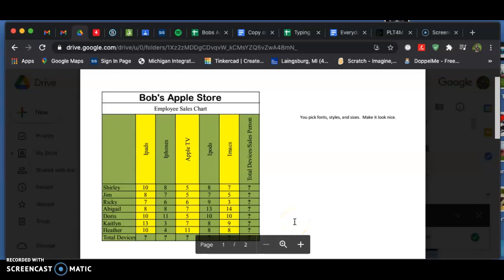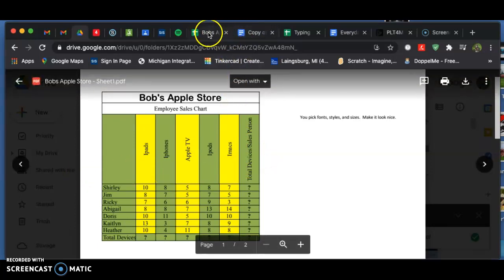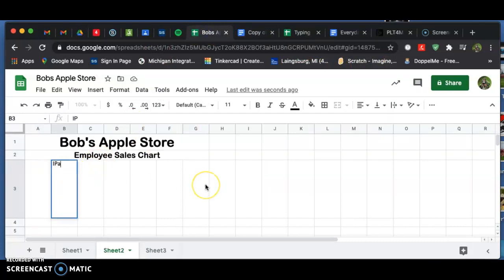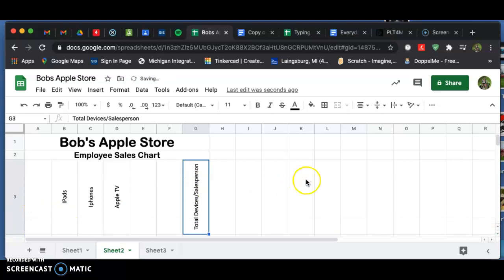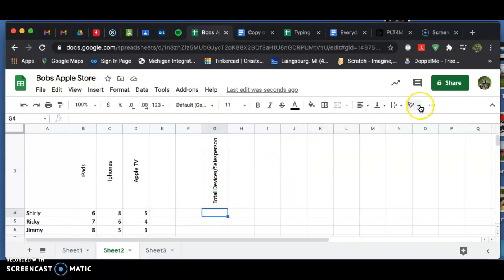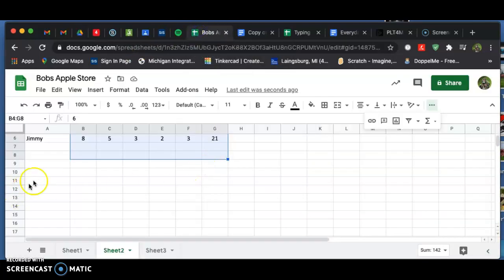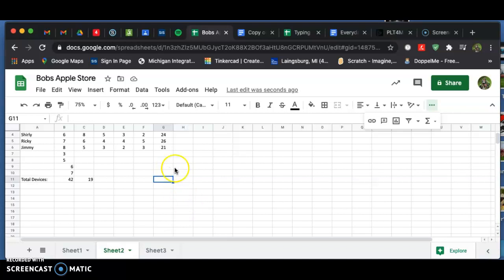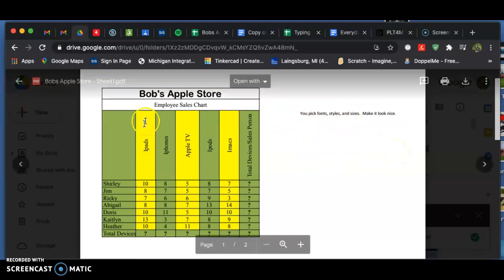Bobs Apple Store